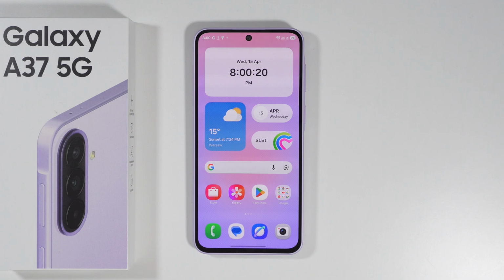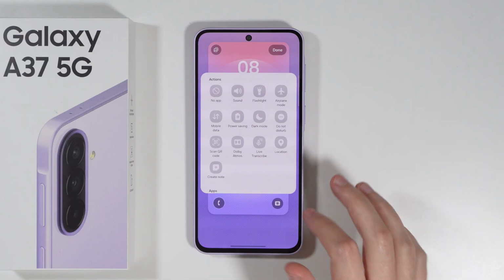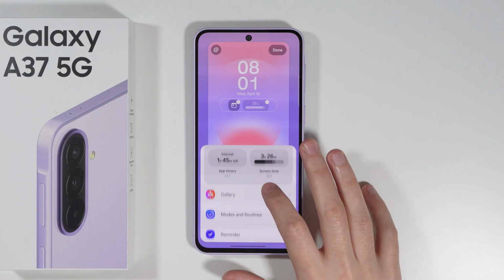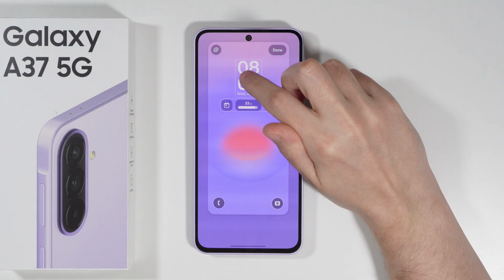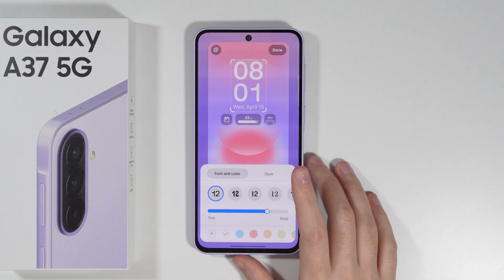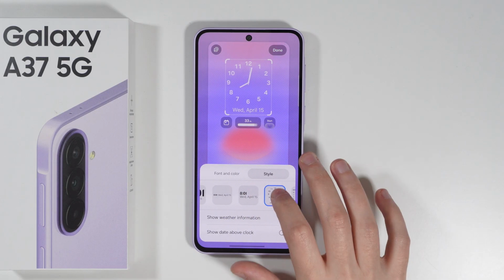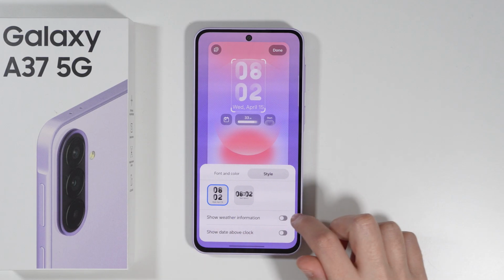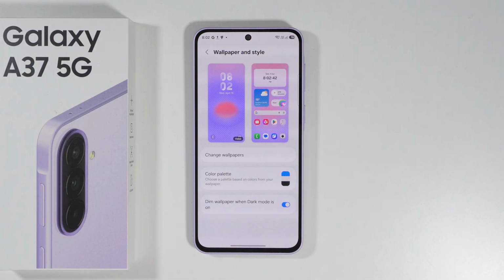Samsung Galaxy A37: How to Customize Lock Screen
In this video, I'll show you how to customize the lock screen on your Samsung Galaxy A37. You'll learn how to change the wallpaper, add widgets, and set up shortcuts for quick access to your favorite apps. Follow these simple steps to make your lock screen truly yours and enhance your device's functionality and style.